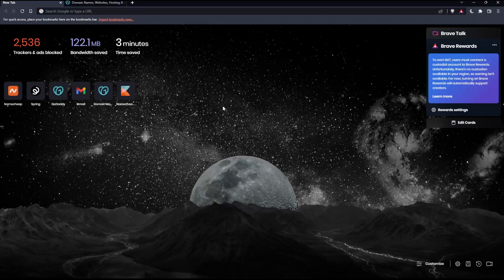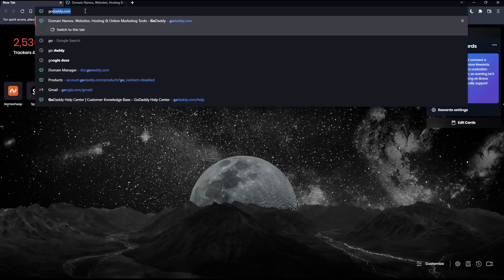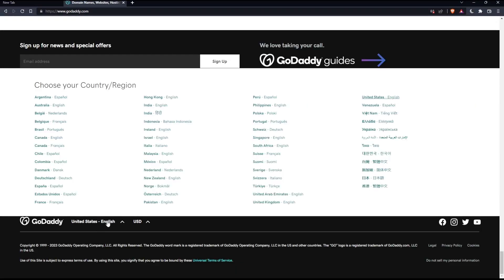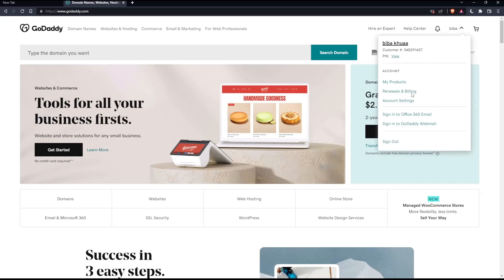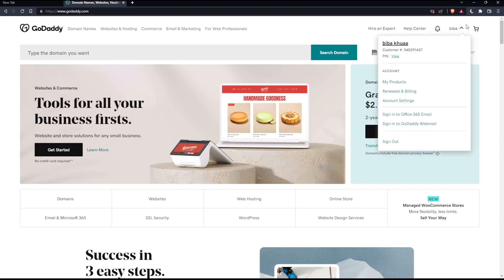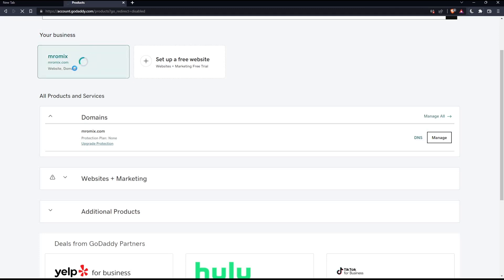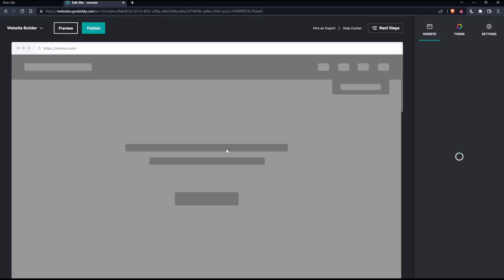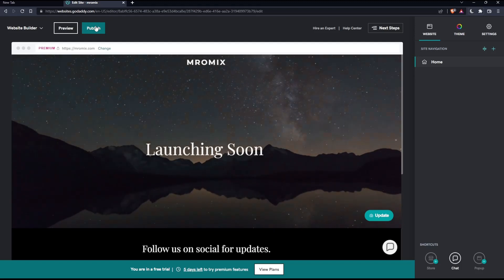How To Publish A Website GoDaddy Tutorial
Today we talk about publish a website,publish website,publish a website godaddy,godaddy website builder,how to build a website on godaddy